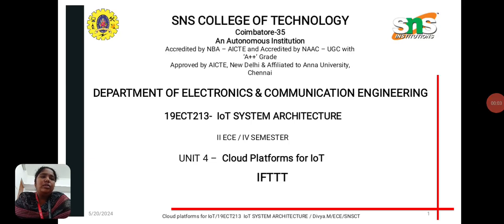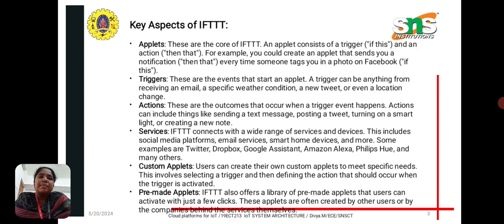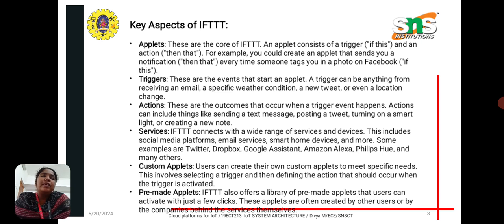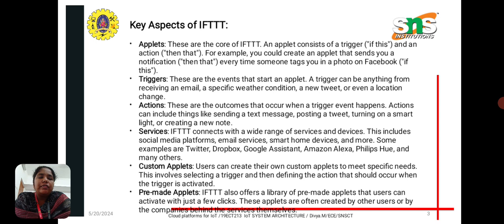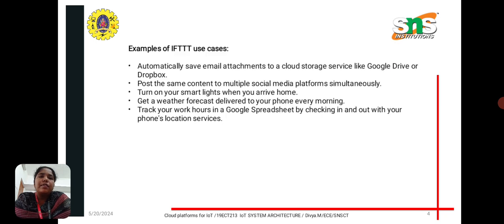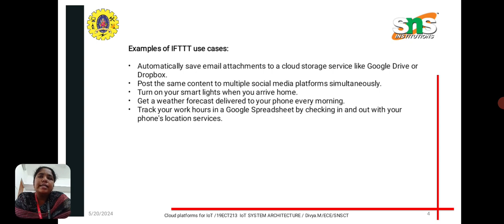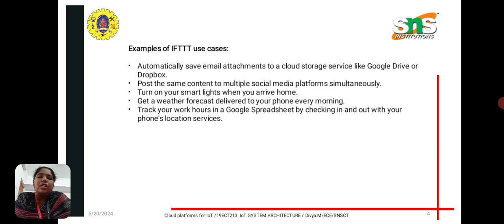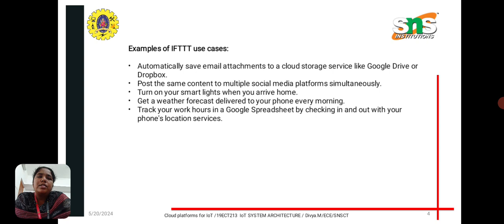IFTTT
If, This, Then, That concept explained in cloud computing for IoT.